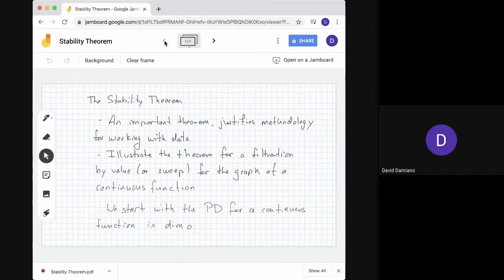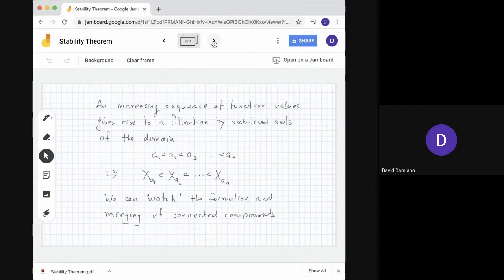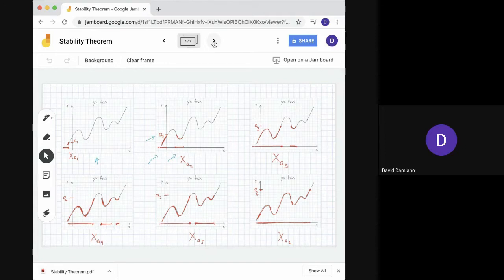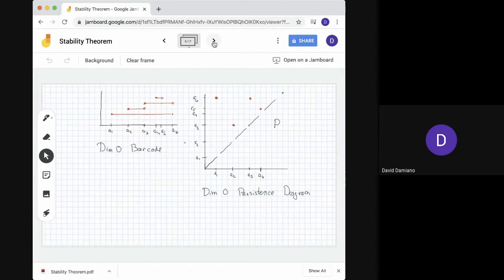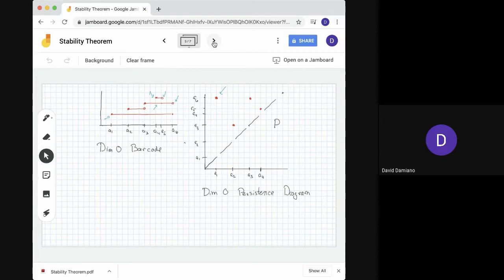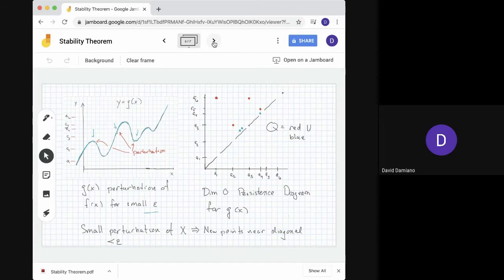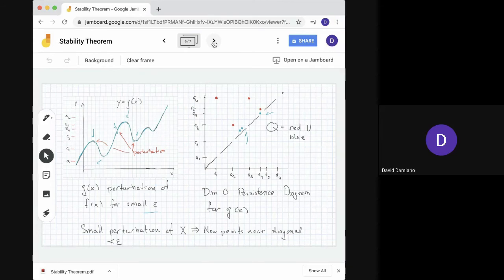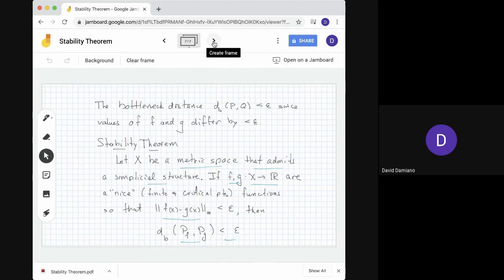Stability Theorem - Damiano - 2020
Stability Theorem

After the theoretical justification for the construction of persistence diagrams, the stability theorem is the most important result in the theory of persistence. Intuitively it states that small changes or perturbations in the construction of a simplicial complex and a filtration thereof results in small changes in its persistence diagram as measured by the bottleneck distance. We should think of this as continuity result about the persistence construction.

This video was recorded in Spring 2020 for College of the Holy Cross MATH 363, Topics in Topology, following the College's move to remote learning. These videos form an introduction to topological data analysis for undergraduates. The prerequisite was a theory-based course in linear algebra. The videos are recordings of white board lectures. PDFs of the white boards are provided